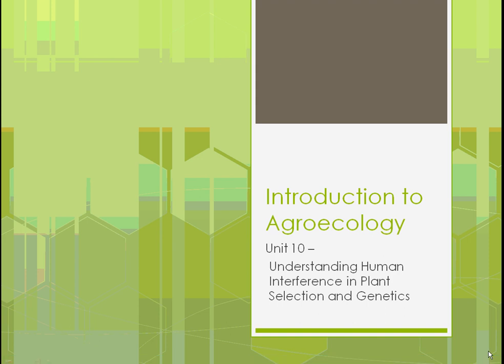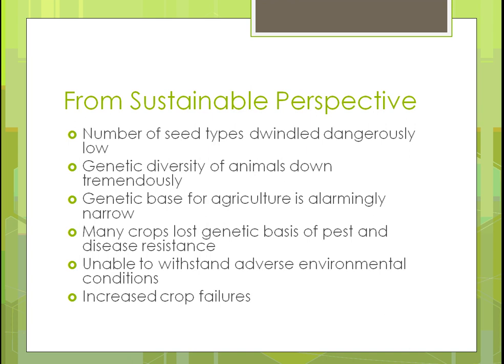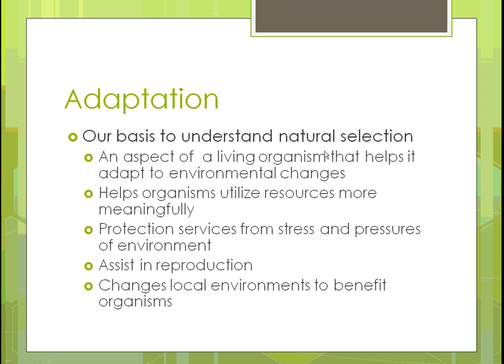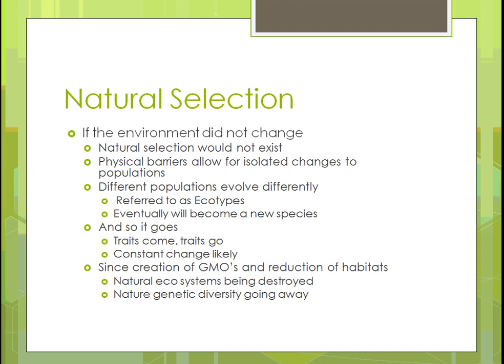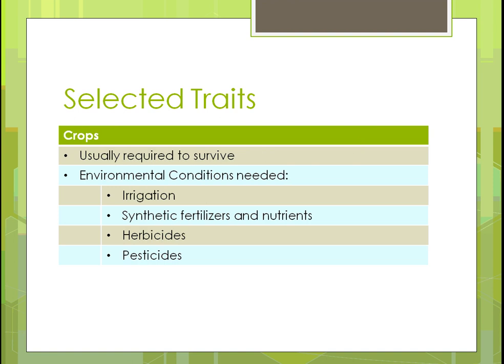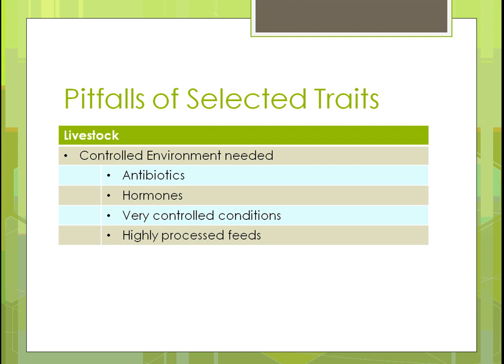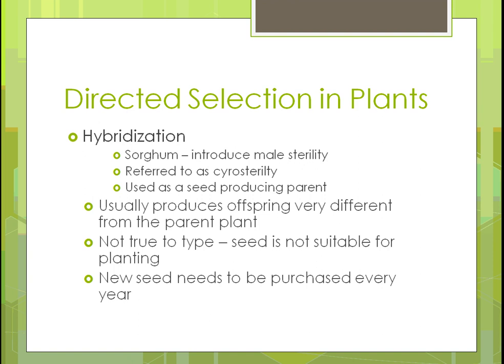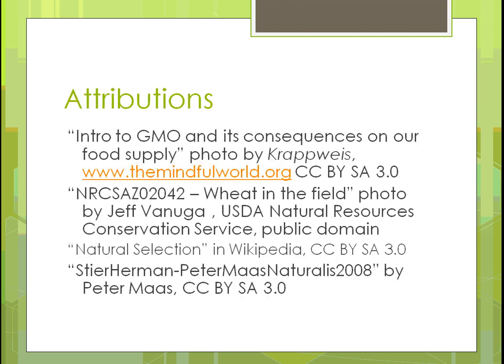SAT100 Unit 10 Part 1